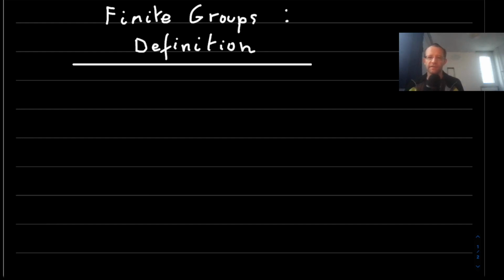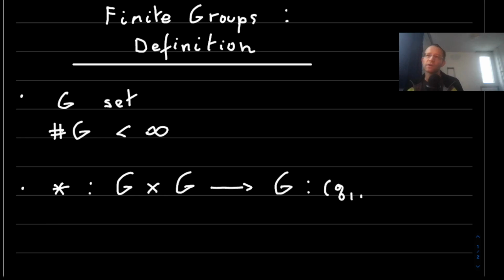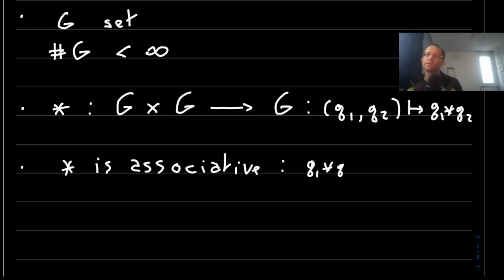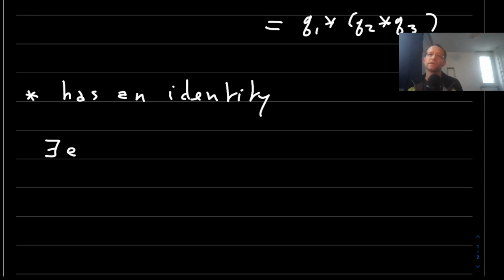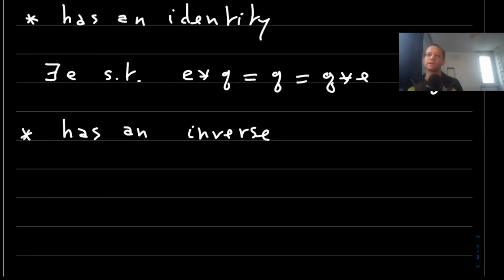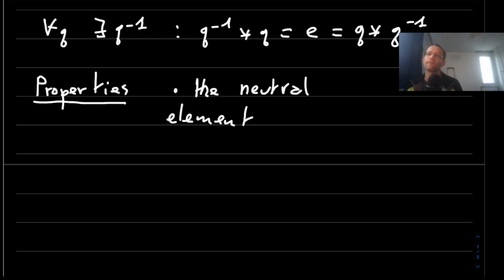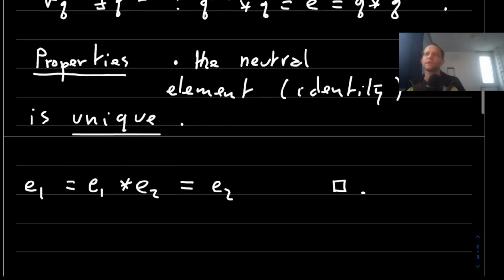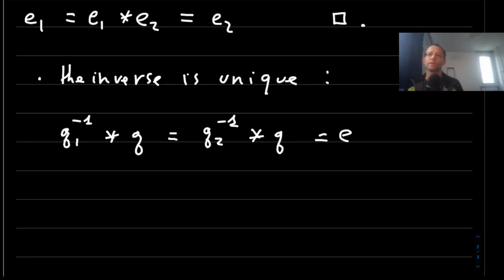Finite Groups: Definition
The definition of a finite group is provided, and two properties that follow from the definition are proven.